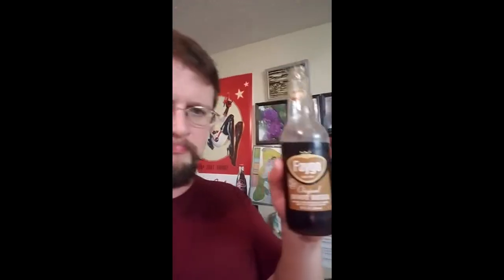Faygo Rood Beer - Soda Review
Very good root beer.